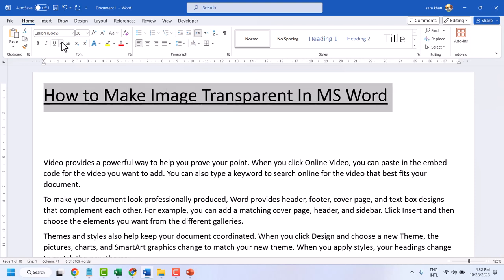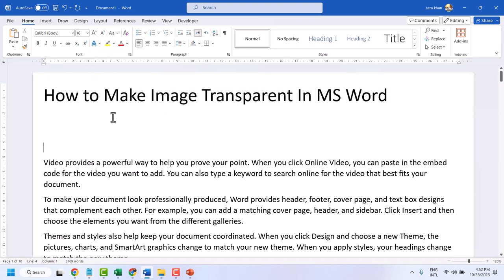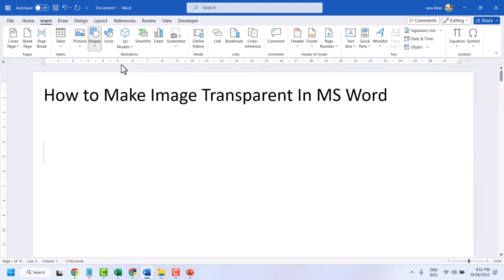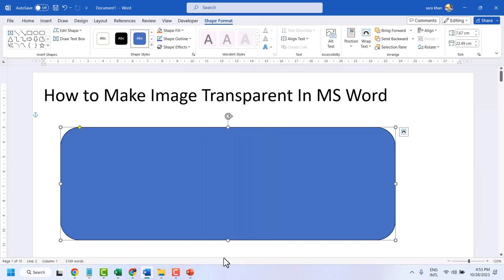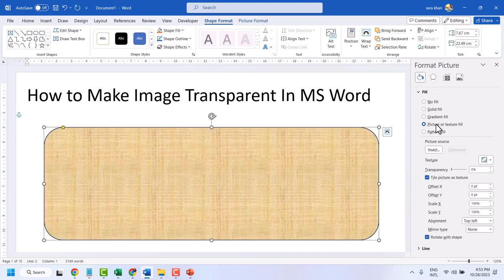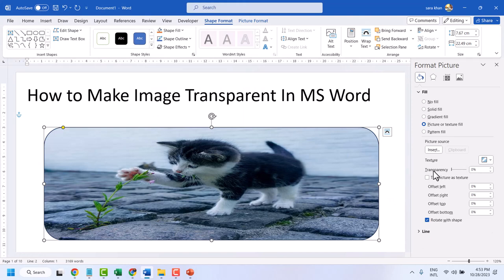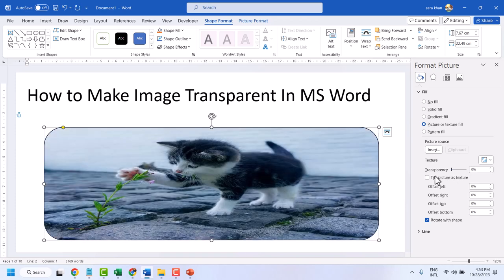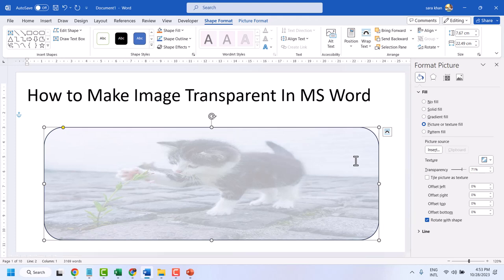How to Make Image Transparent In MS Word